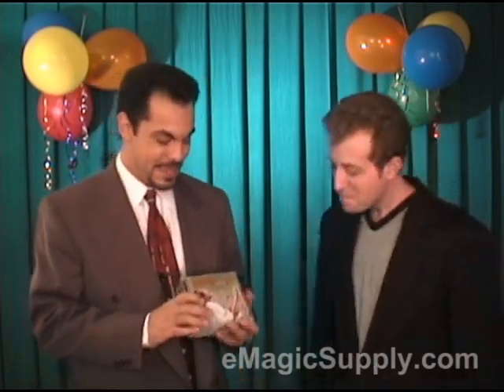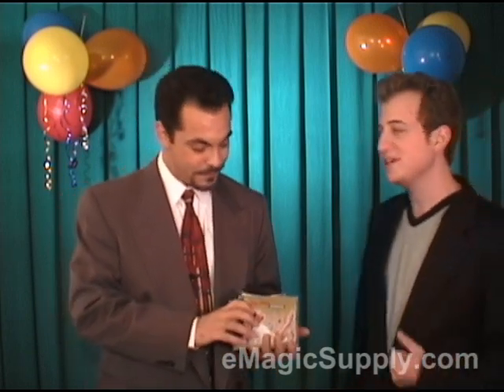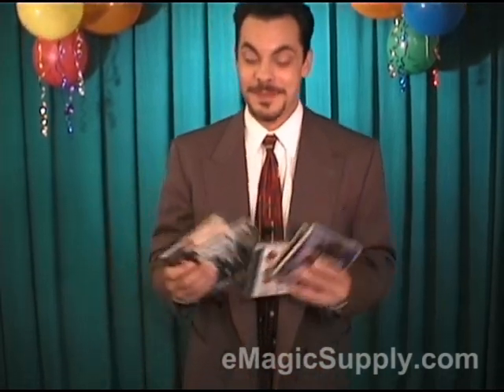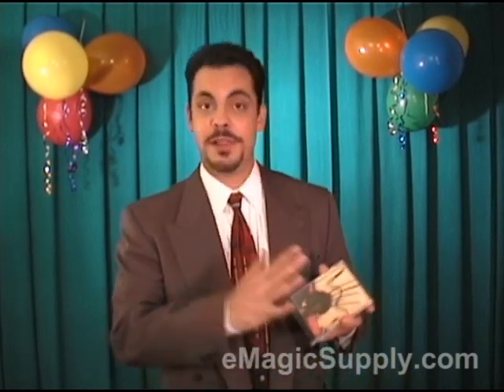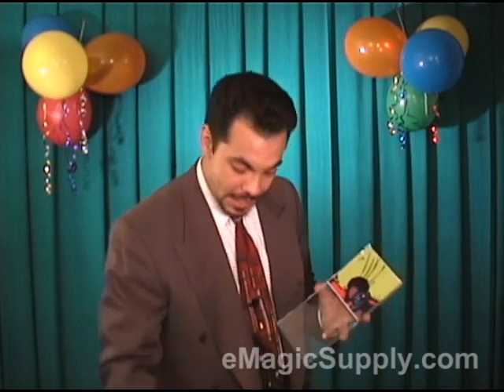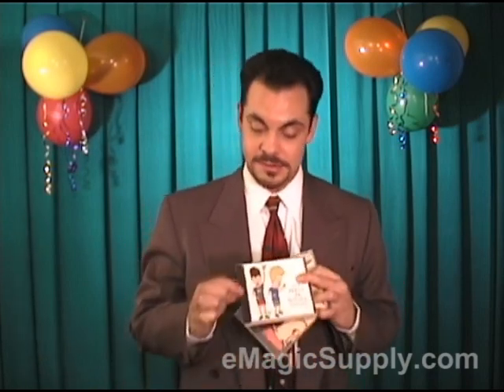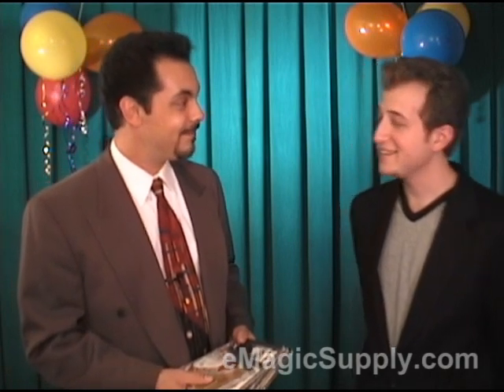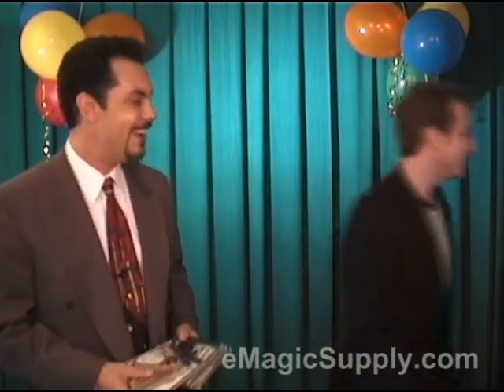CD Magic Trick - Amazing Mentalism Tutorial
Learn how to predict which CD or DVD someone will select!

If you're a fan of mentalism, this magic trick will get you on the fast track to becoming known as a mentalist.

The trick is easy to do once you know the secret, which is also revealed.